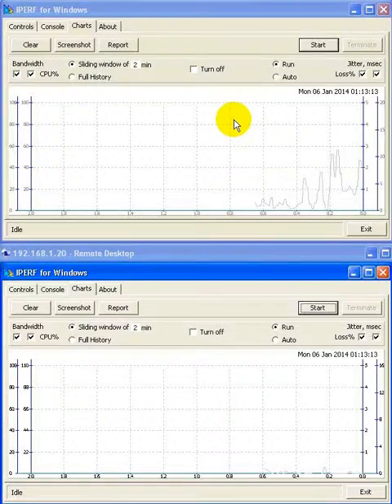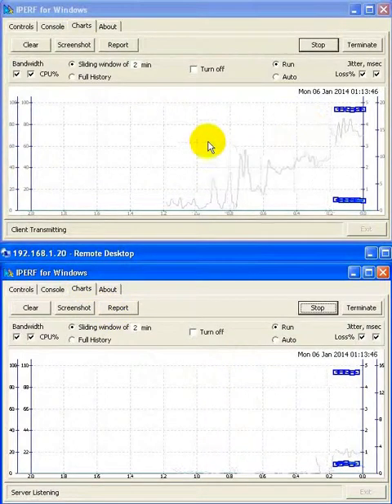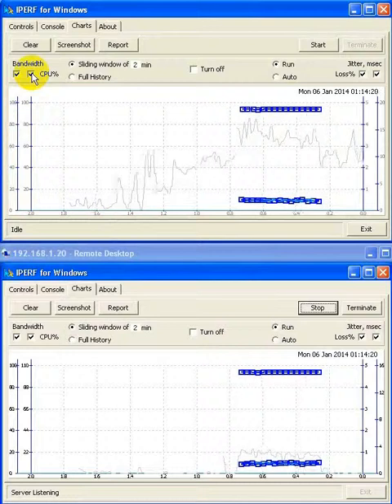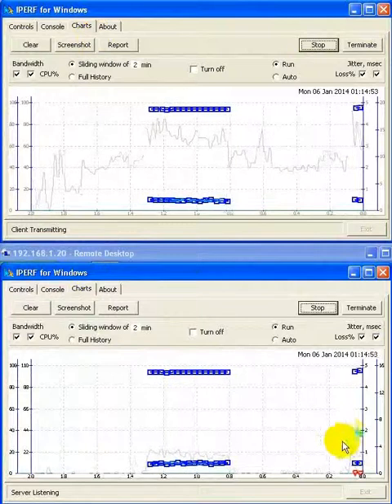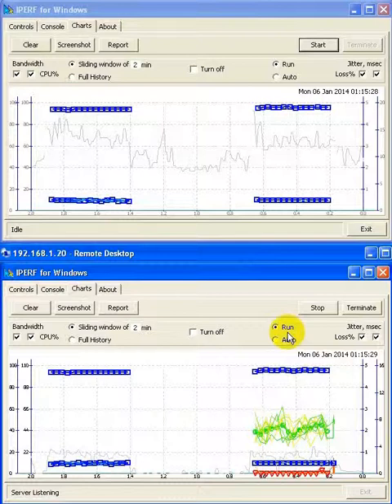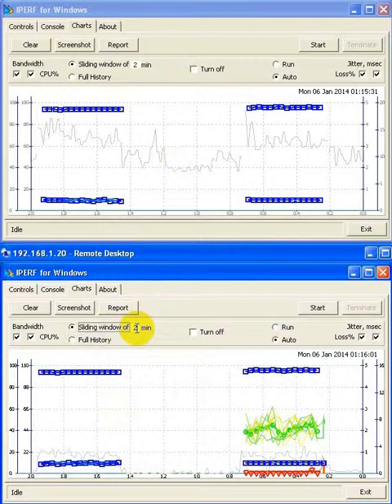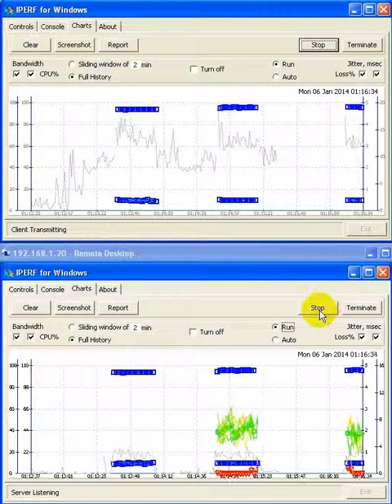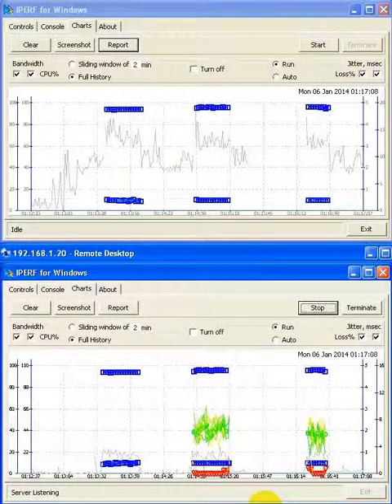IPERF Charts for Windows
IPERF Charts for Windows greatly simplifies data collection, analysis and reporting, shortens the learning curve by using familiar Windows interface.